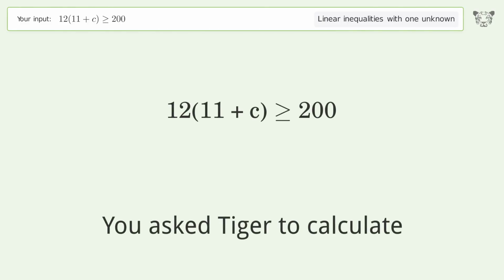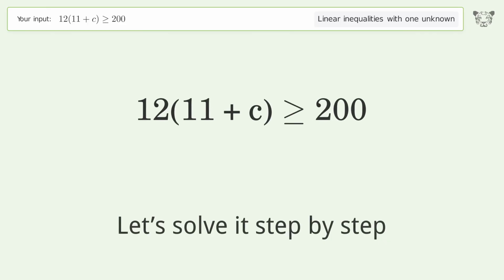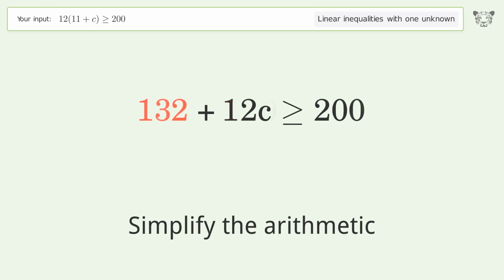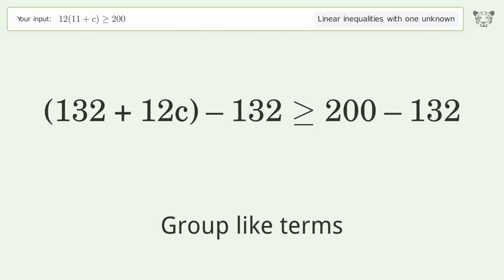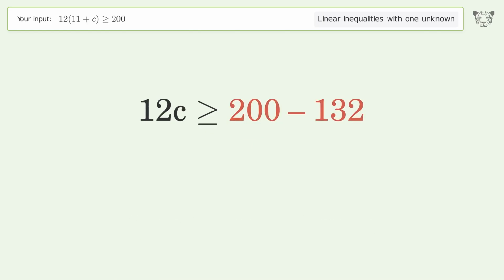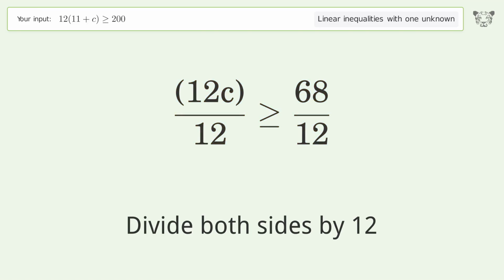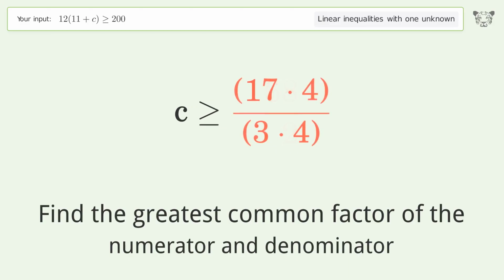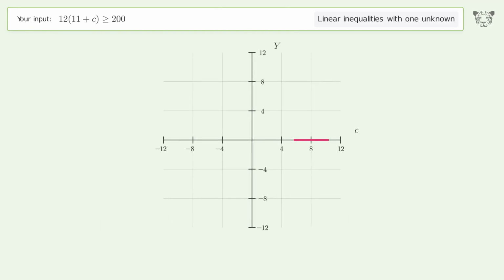12(11+c) greater than or equal to 200 - Solve linear inequalities with one unknown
Solve 12(11+c) greater than or equal to 200: Tiger Algebra shows you how to solve linear inequality 12(11+c) greater than or equal to 200, with clear, step-by-step explanations.